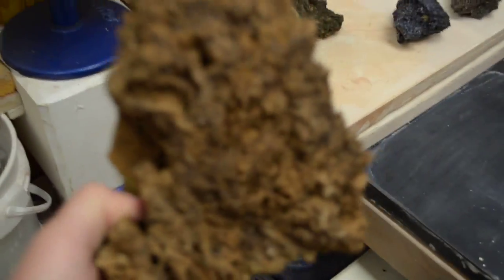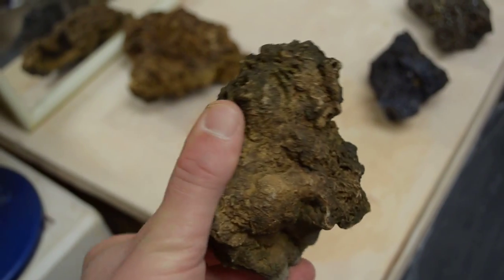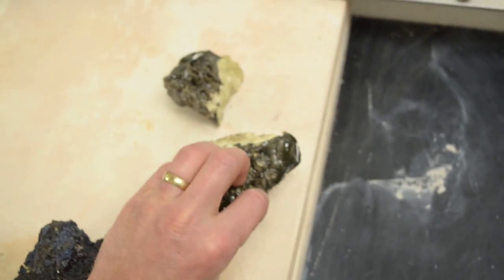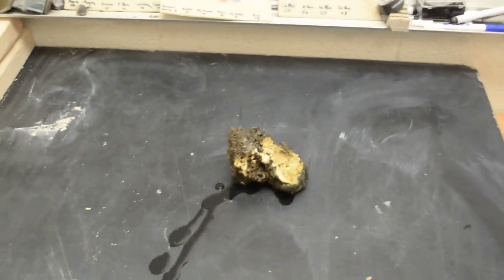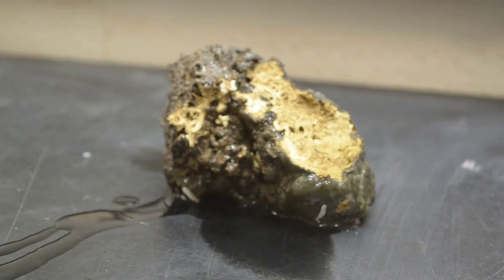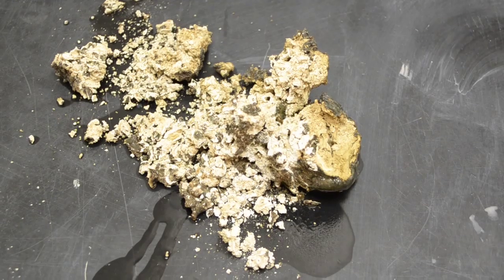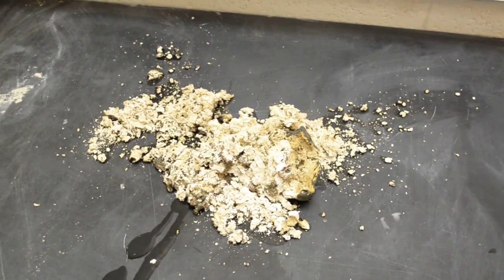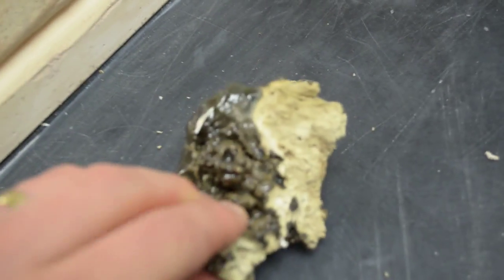Glazed Limsetone Rocks Make Quicklime Reaction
Some local (Northern Utah) interesting dolomitic limestone rocks I brought back to the studio, glazed, and fired to 2350F in a kiln. This resulted in the calcium-containing inorganic materials (carbonates, oxides and hydroxides of calcium, silicon, magnesium, aluminum, etc) turning into quicklime - which reacts quite dramatically with water.